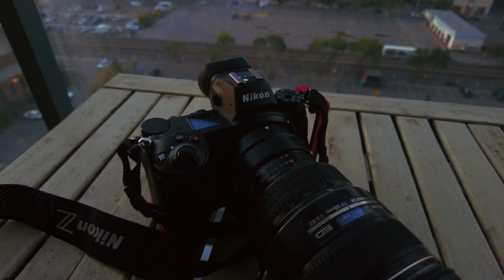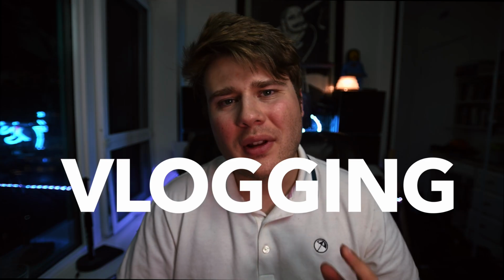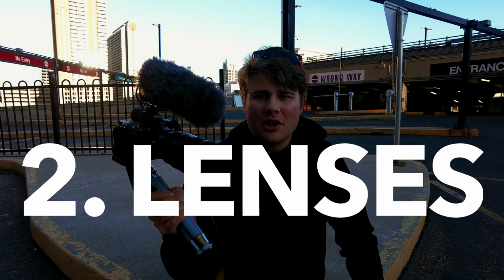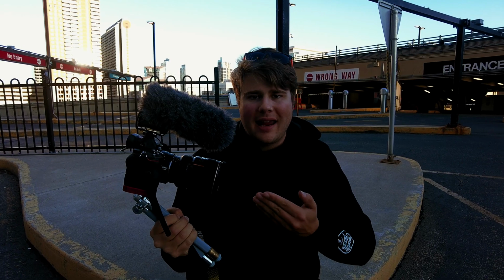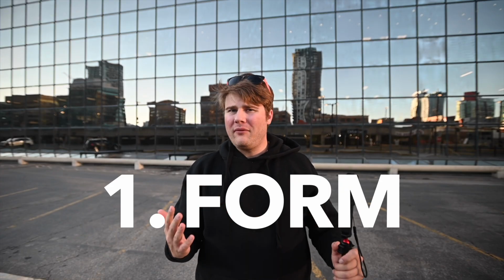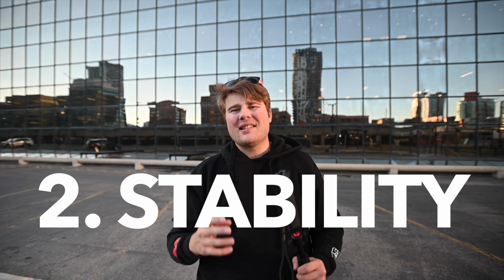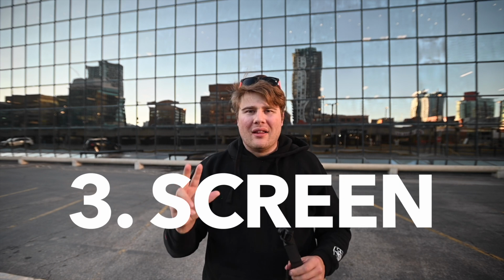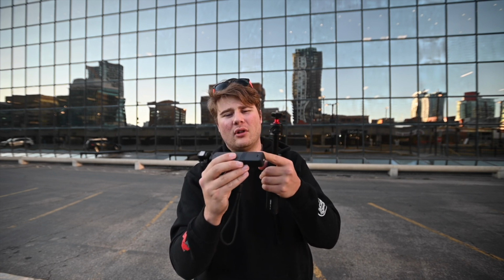DJI Pocket 2 or Nikon Z6 for Vlogging?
Ever wondered whether you should be using an action camera or a full frame for vlogging? Both are great for story telling, and it comes down to the shooter. The full-frame will always have an upper hand for overall image quality, but the form factor of action cameras is amazing.

What action camera do you have as a b-camera?👇